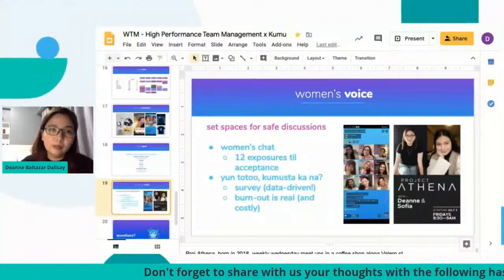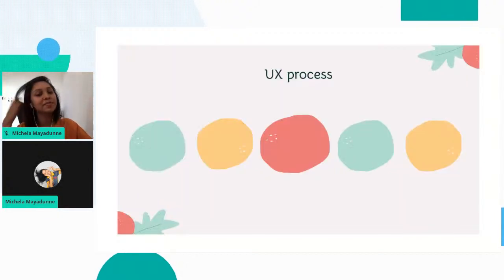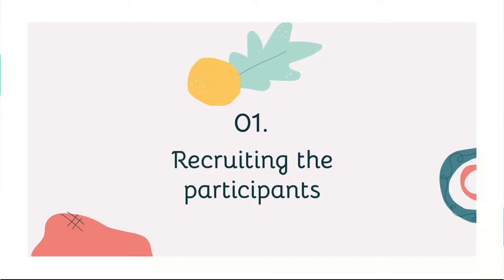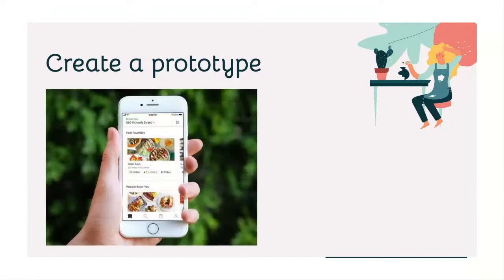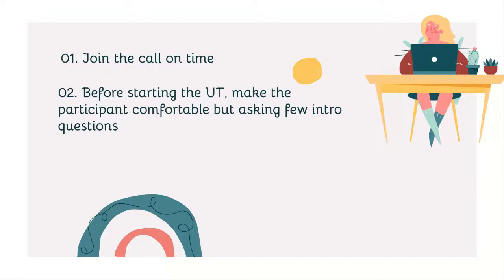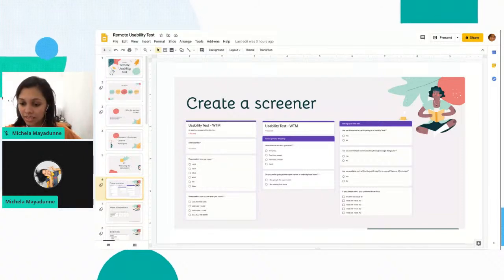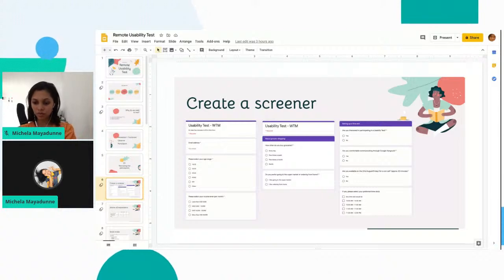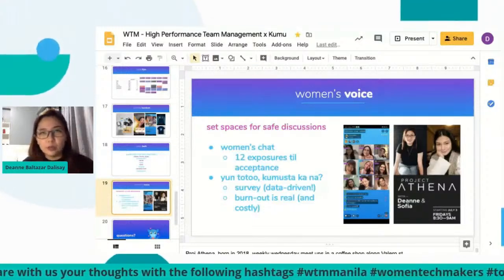Webinar #16: How to do a remote Usability Test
UX designers are problem solvers. But are we solving the right problem? Due to the Covid-19 situation, as UX designers and researchers, we are unable to test our designs with users face to face. But this stage of the UX process lifecycle cannot be skipped either. So how can we take advantage of the technology and get our designs tested?

Michaela is an associate UX Lead at Dialog Axiata PLC. Apart from that, a Women Techmaker's ambassador for WTM Sri Lanka and a co-organizer for GDG Sri Lanka. My passion is to improve user experience for people so that they are delighted by the products they use.